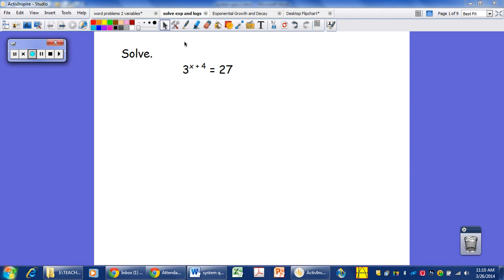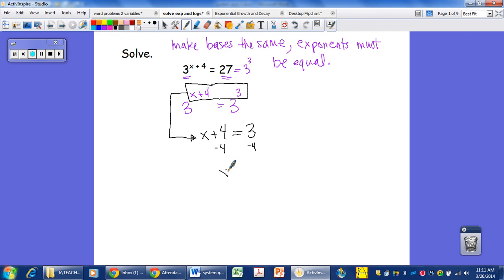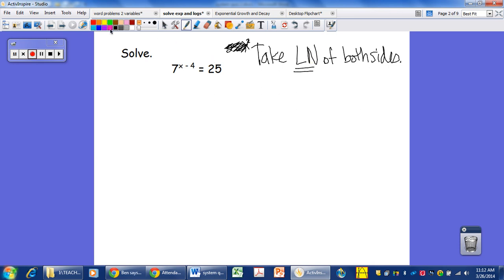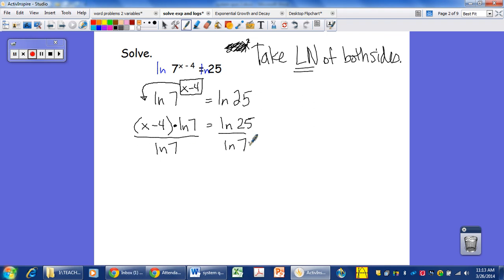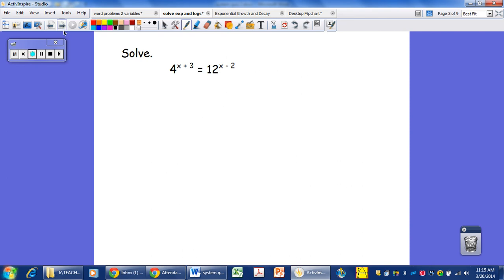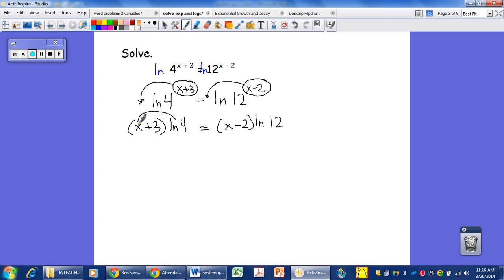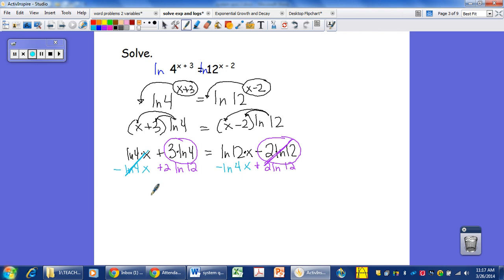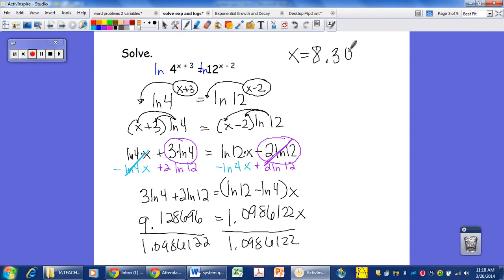Solve Exponential Equations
We solve exponential equations in two different ways: sometimes you are able to write both expressions with the same base - then you set the exponents equal and solve. If that is not possible, then you take the Natural Log (ln) of both sides and use the Power Property to bring the exponent to the front as a multiplier. That way works every time.